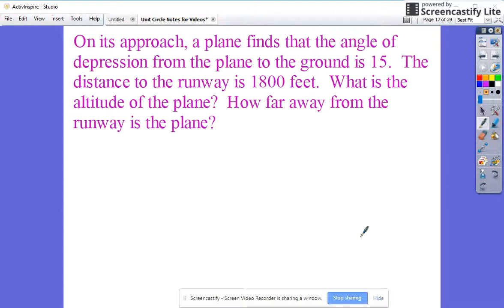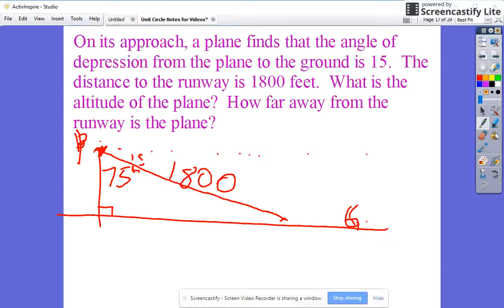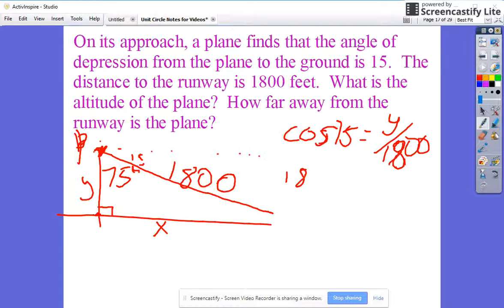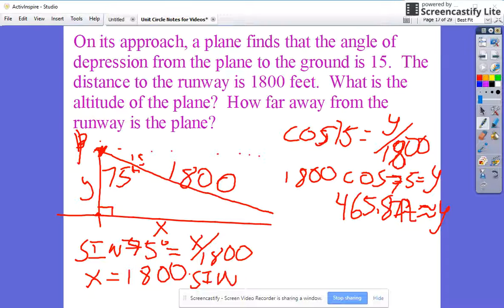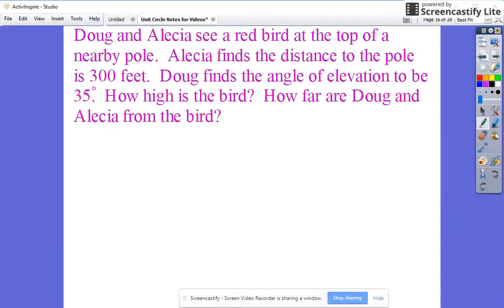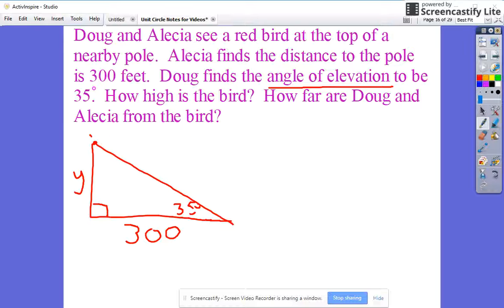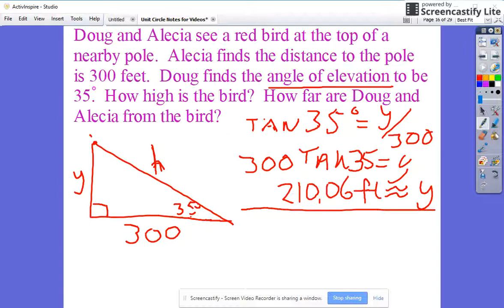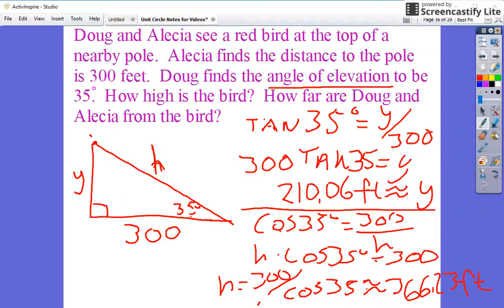Word Problems using Trig